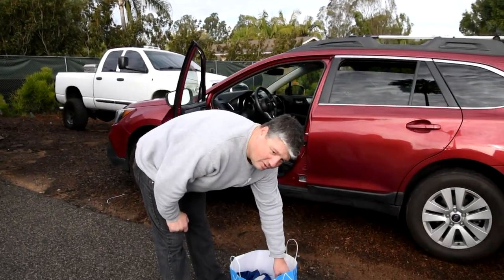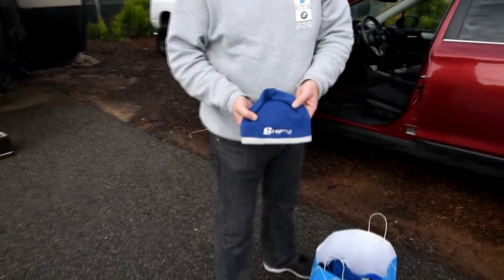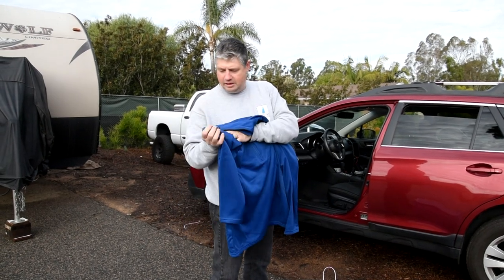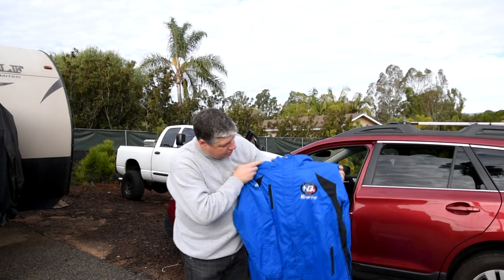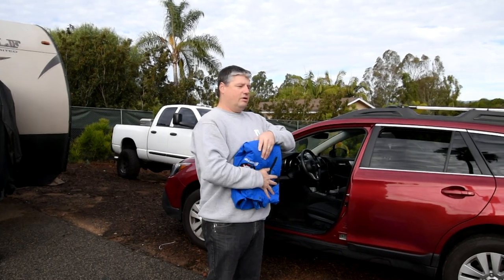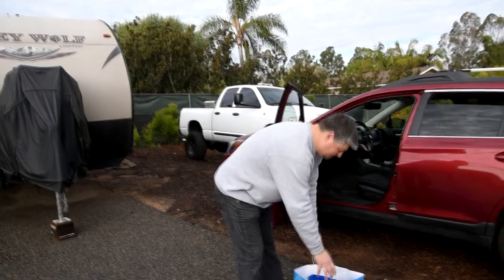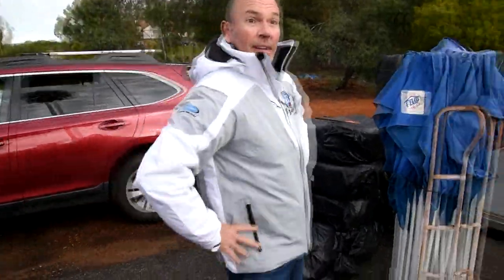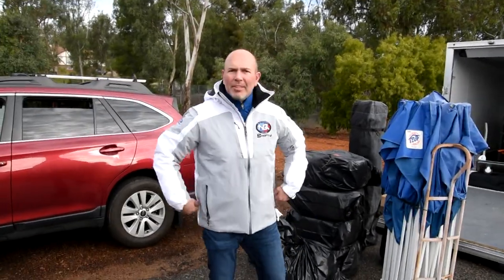HQ Autosport and Shift Up Now Team Schwag for 25 Hours of Thunderhill 2019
A quick preview of the Team Schwag/Gear that HQ Autosport and Shift Up Now will be sporting for this years 25 Hours of Thunderhill.